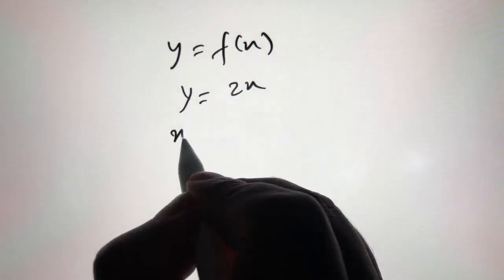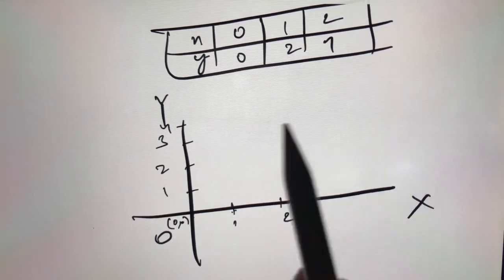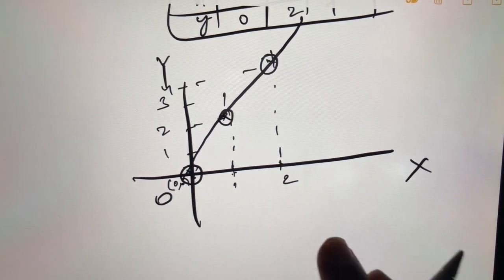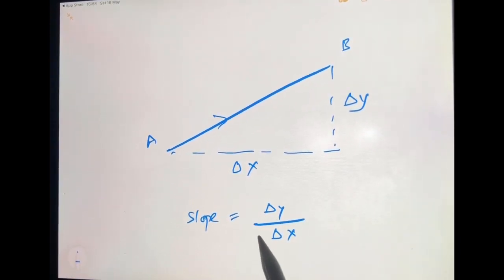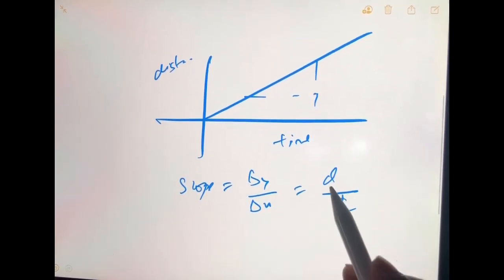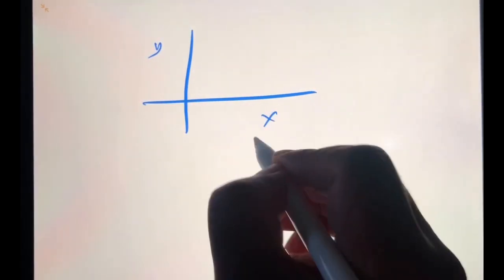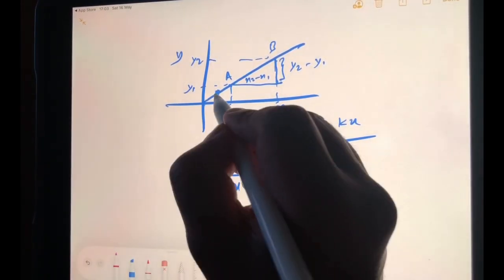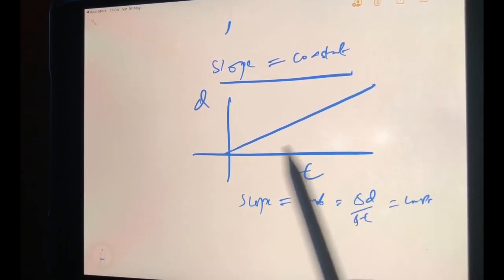MOTION GRAPHS - PART 1 for CLASS 9 , SAS